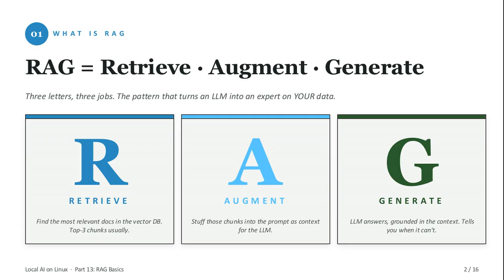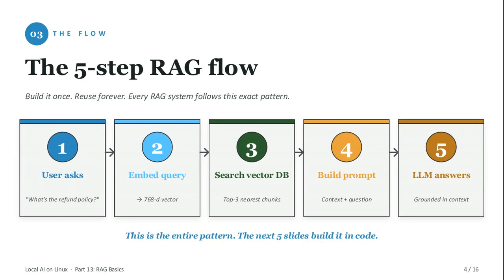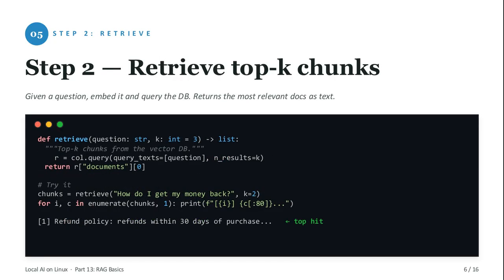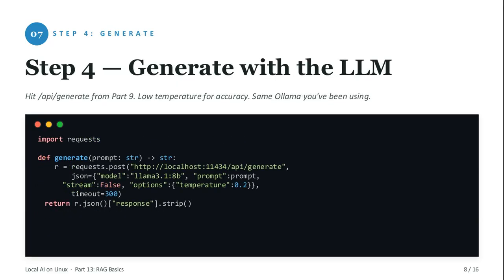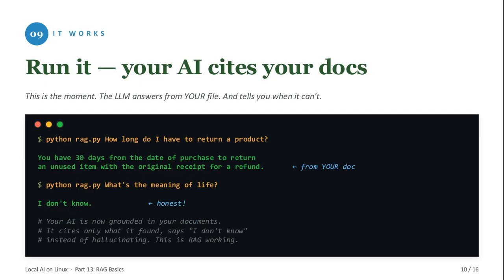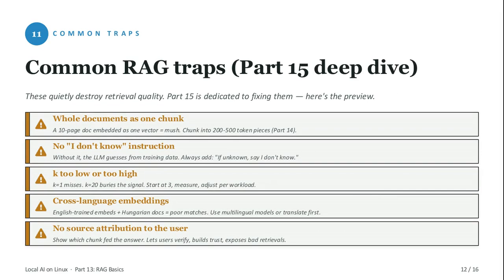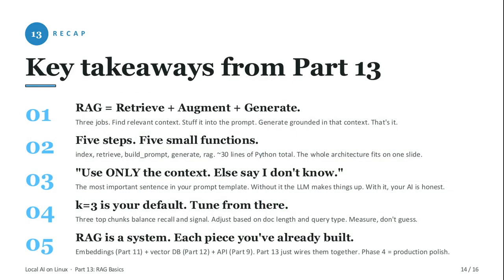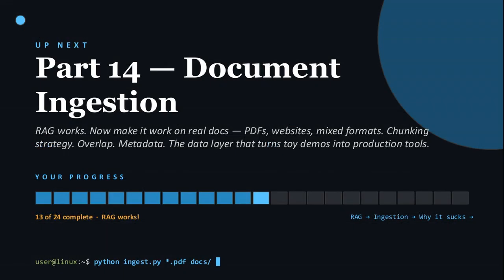Local AI on Linux #13 — RAG Basics | Your AI Cites YOUR Documents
**The series' second emotional peak.** So far you picked hardware (Part 3), installed Ollama (Part 4), chatted with models (Parts 5-7), built Modelfiles (Part 8), called the API from Python (Part 9), benchmarked your machine (Part 10), computed embeddings (Part 11), and stood up a vector DB (Part 12).

Now **everything comes together**. 30 lines of Python: index.py + rag.py. The pattern: **R**etrieve · **A**ugment · **G**enerate. For the first time you'll watch your local LLM answer from **your own documents** — and **honestly say "I don't know"** when the answer isn't in them. End of hallucinations.

The 16 slides cover the full pipeline: the 5-step flow map, the 5 functions (index, retrieve, build_prompt, generate, rag) in Python, the critical prompt rule (`Use ONLY the context. Else say "I don't know"`), the payoff slide with two concrete runs, the k-tuning table, and a preview of Part 15 ("Why Your RAG Sucks").

If you've doubted whether local AI can do real work — **this is the part that convinces you**.

✓ What RAG means: Retrieve · Augment · Generate (3 letters, 3 jobs)
✓ Plain LLM vs RAG on the same question — visual side-by-side
✓ The 5-step RAG flow: question → embed → search → prompt → answer
✓ Step 1: index.py — read .txt files, embed, store in Chroma
✓ Step 2: retrieve(question, k=3) — return top-k chunks
✓ Step 3: build_prompt() — the critical PROMPT_TEMPLATE
✓ Step 4: generate() — Ollama API call with temperature=0.2
✓ Step 5: rag() — the 3 function calls that are the whole system
✓ The critical rule: "Use ONLY the context. Else say I don't know"
✓ Tuning k: k=1 / k=3 (default) / k=5-10 / k=20+
✓ 5 most common RAG traps (Part 15 deep dive preview)
✓ 4 real ideas to build tonight: notes, code, email, internal docs

⏱️ TIMESTAMPS

00:00 Intro — everything comes together
00:30 RAG = Retrieve + Augment + Generate
01:00 Plain LLM vs RAG — same question
01:30 The 5-step RAG flow
02:00 Step 1: index.py
02:30 Step 2: retrieve()
03:00 Step 3: build_prompt() — the critical rule
03:30 Step 4: generate()
04:00 Step 5: rag() — all together
04:30 ★ Run it — your AI cites your docs ★
05:00 Tuning k — how many chunks?
05:30 5 RAG traps (Part 15 preview)
06:00 4 things to build tonight
07:00 Recap + cheat sheet